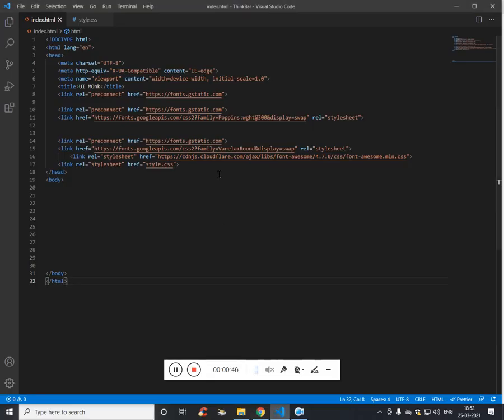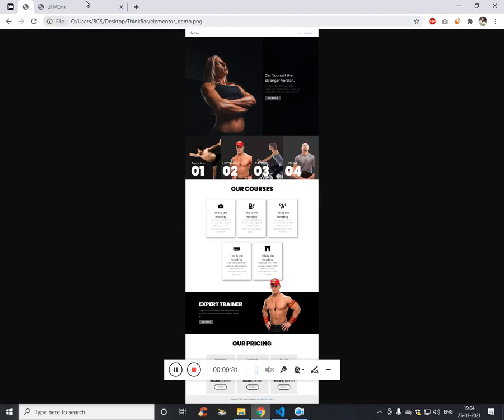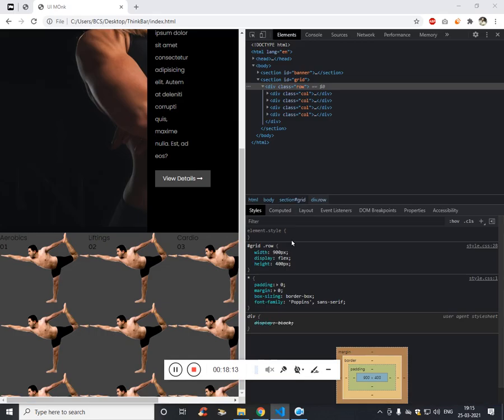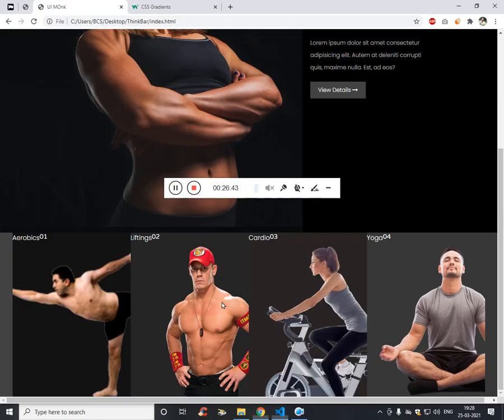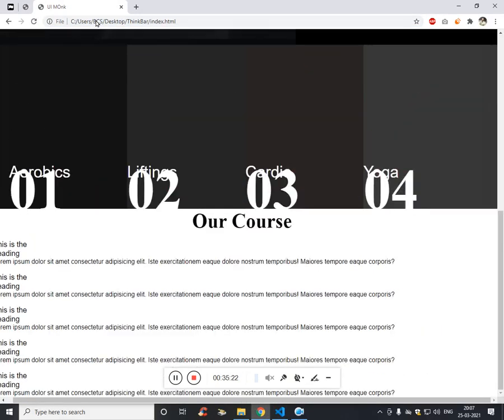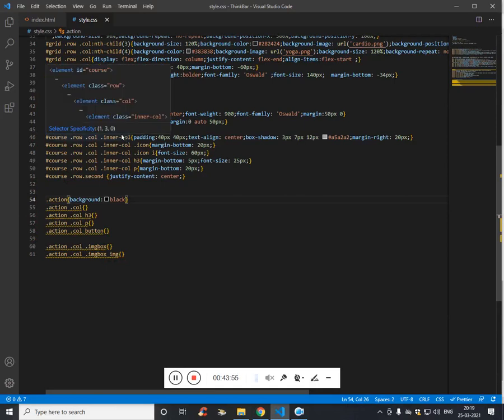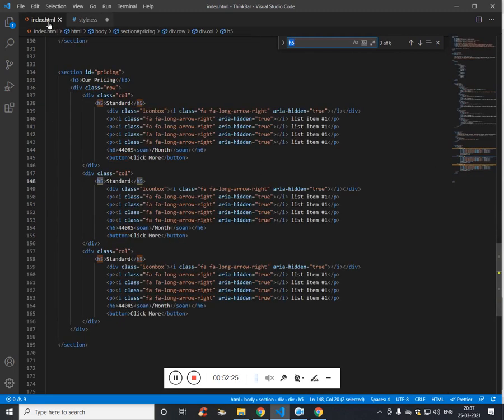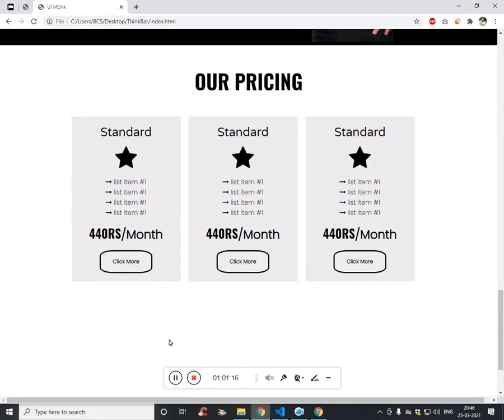Episode 7 - Full Page HTML & CSS without framework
for images and assets check the description box my elementor video